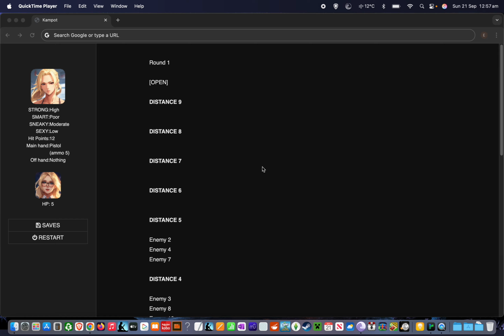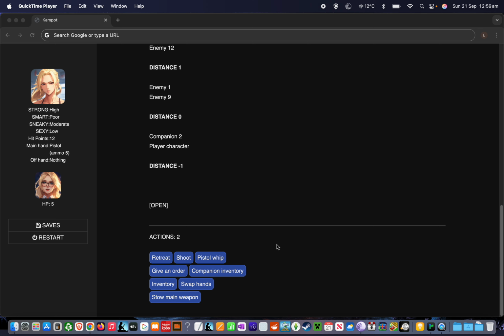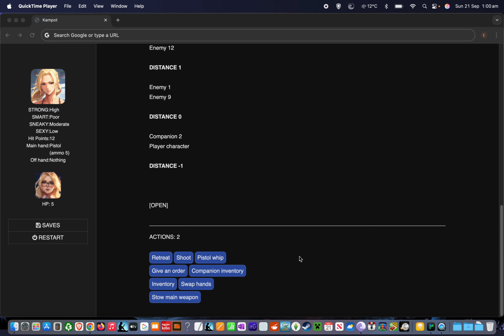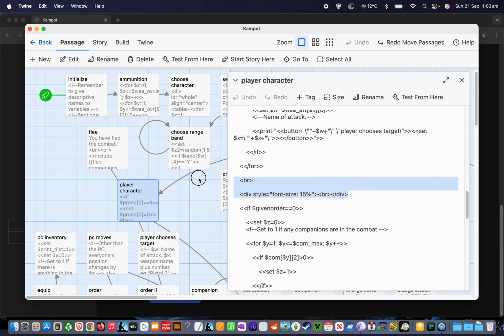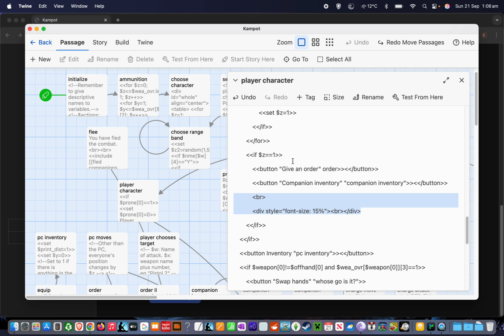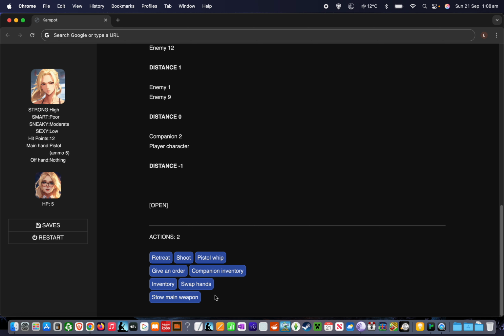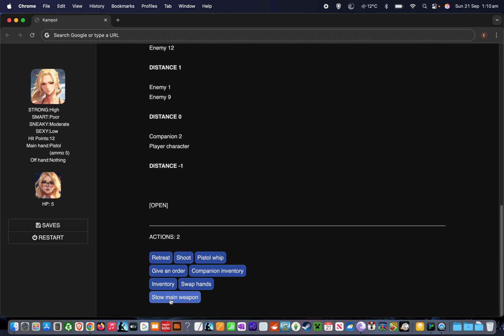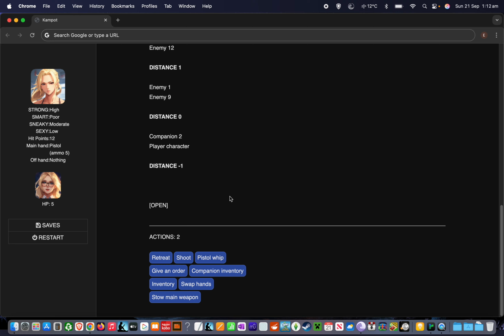331: Overlapping buttons (Twine Sugarcube)